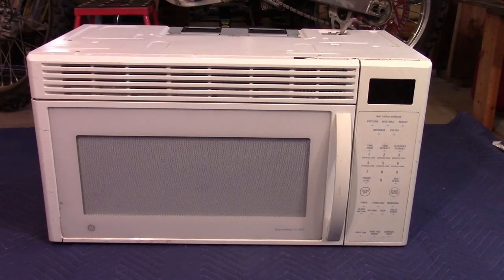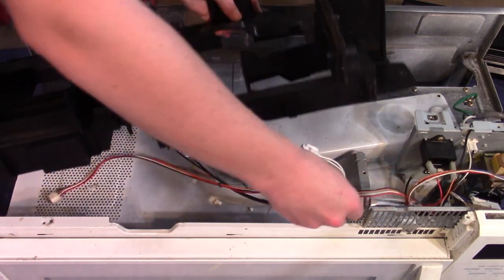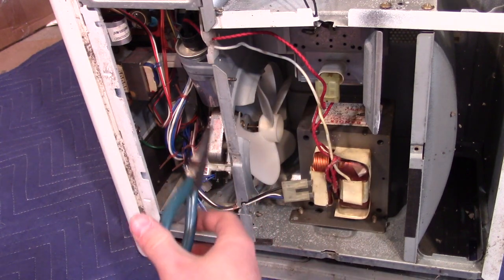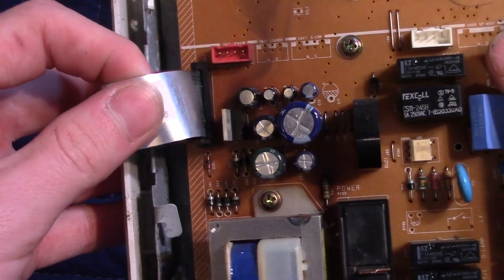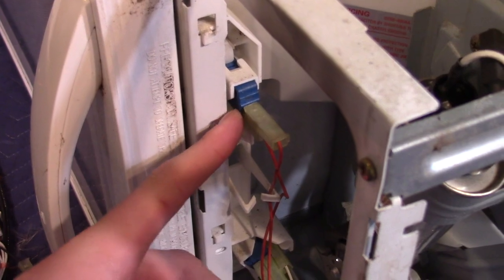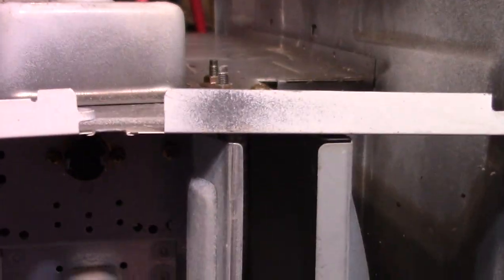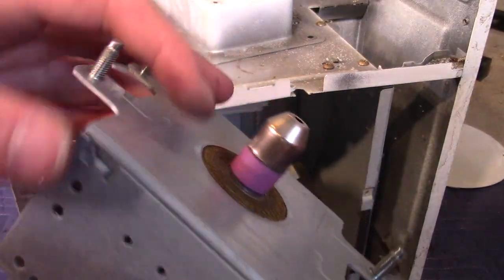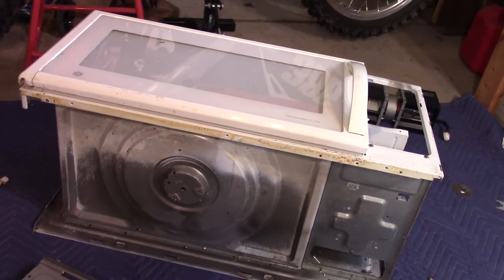Huge Microwave Oven Teardown | GE Spacemaker XL1800 Teardown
In this video I will be taking apart this behemoth of of a microwave and going over the parts and what they do.